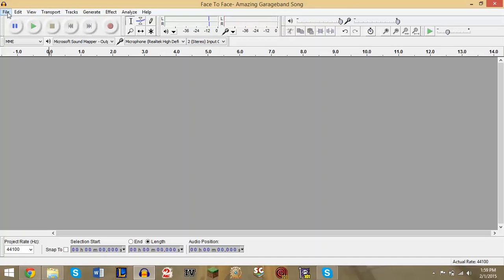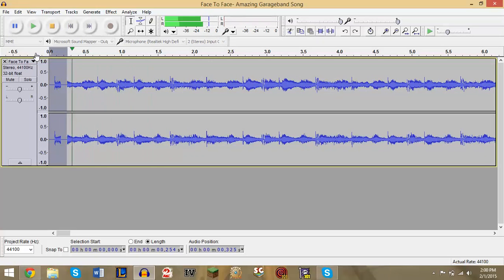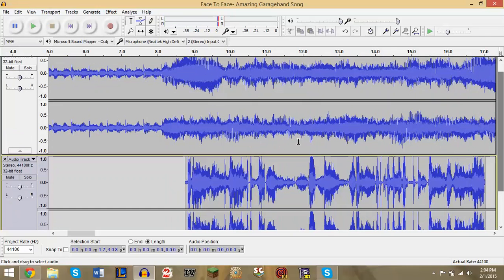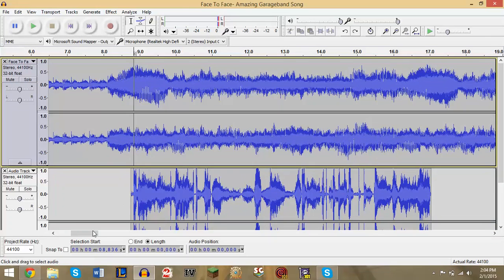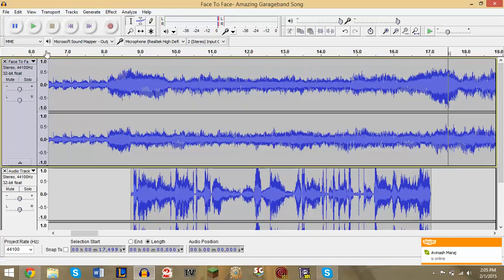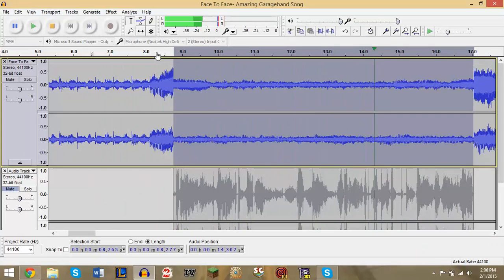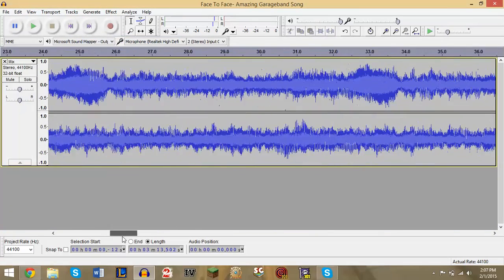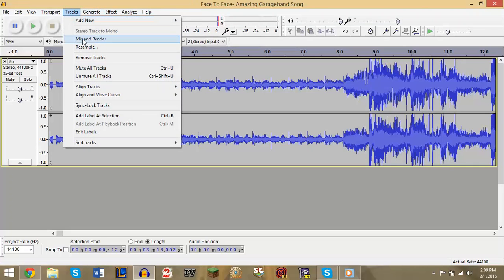How To: Create Voice Overs and Mix Tracks in Audacity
A quick and easy how-to guide for mixing together several tracks to either create a voice over with music in the background or mixing together several songs or instruments in Audacity.